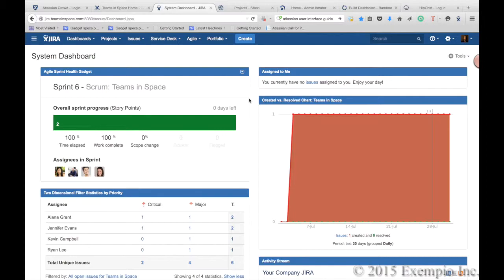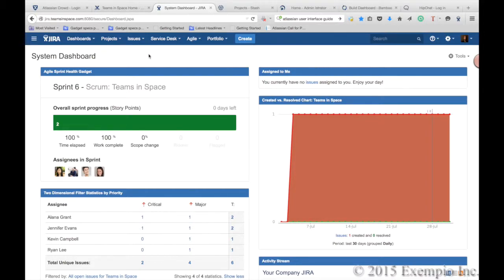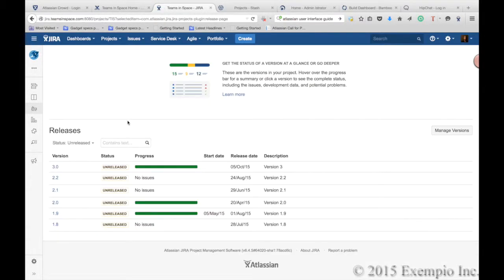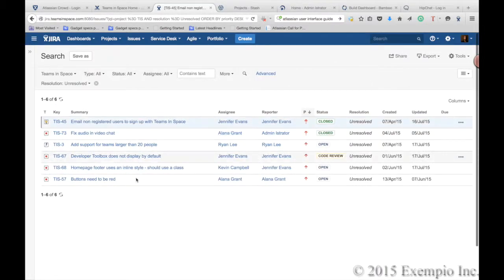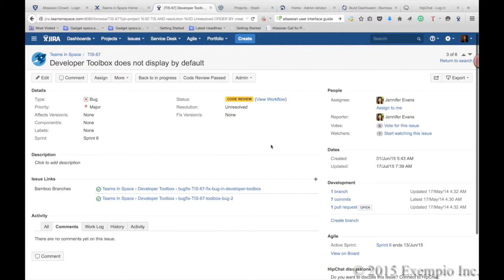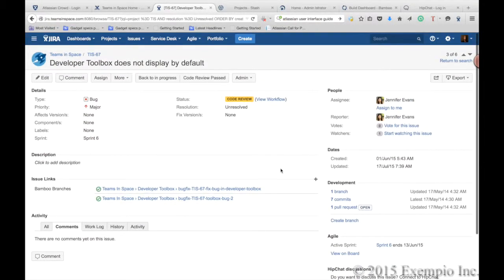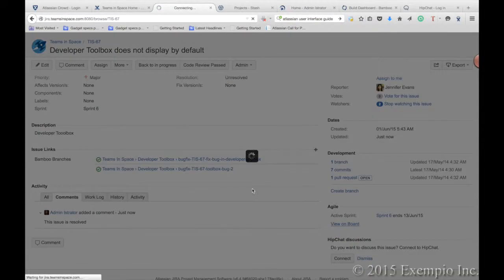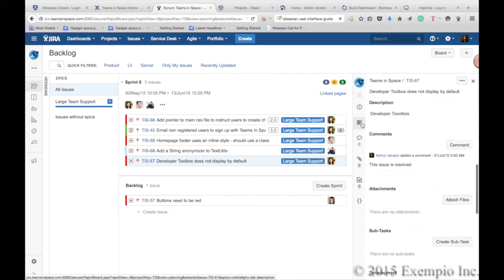JIRA Software Demo by Exempio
Demo of the Atlassian's JIRA Core and JIRA Software by Exempio.